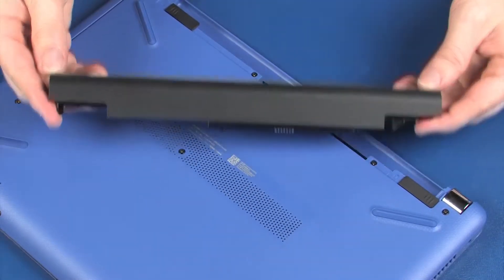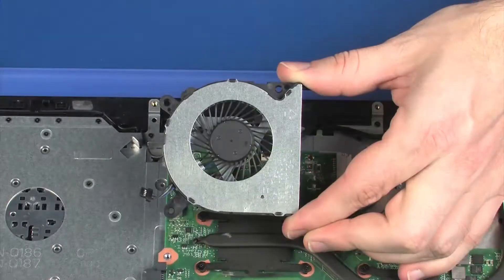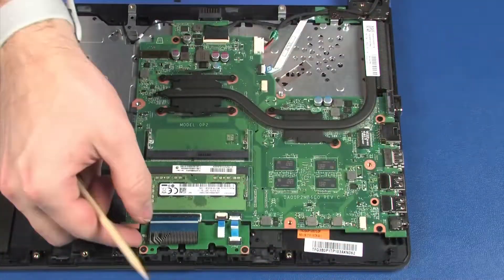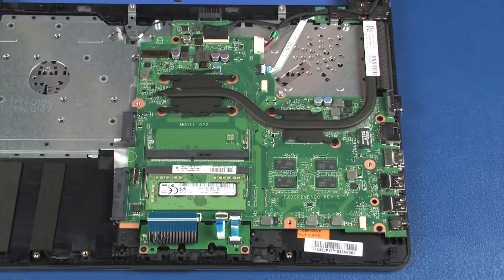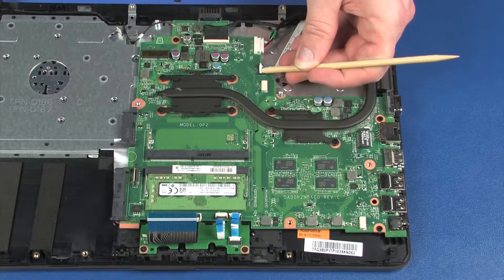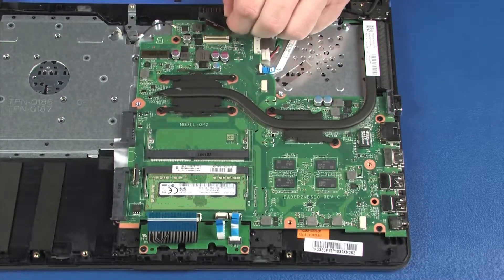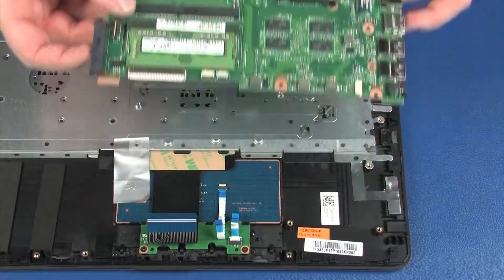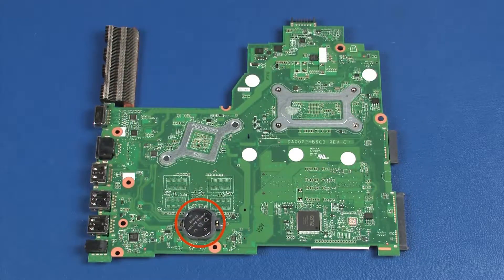Replace the System Board | HP 14 Notebook | HP Support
Learn how to remove and replace the system board on the HP 14 Notebook.